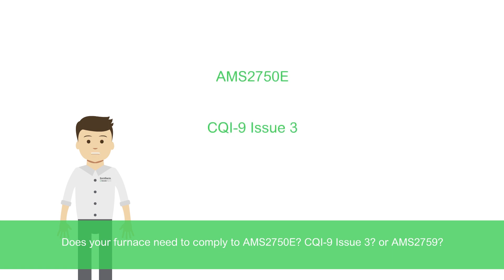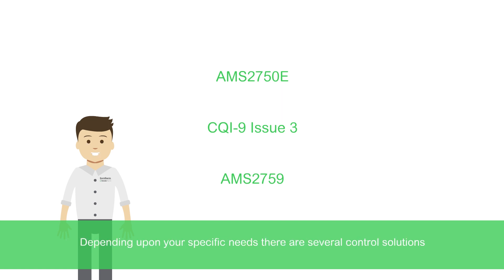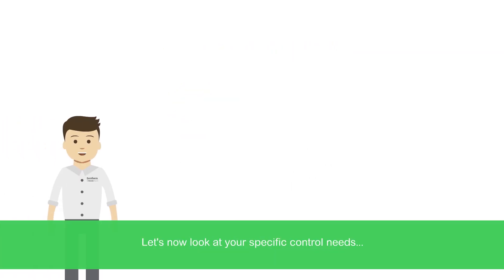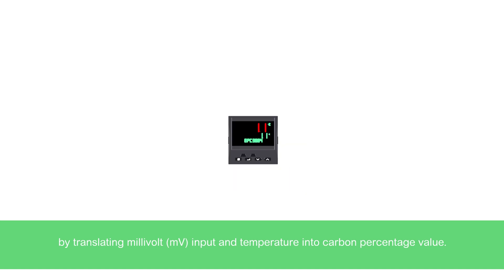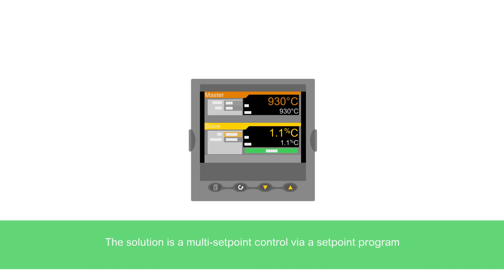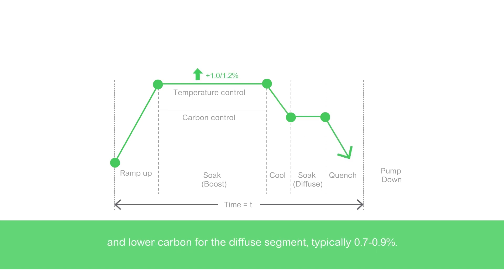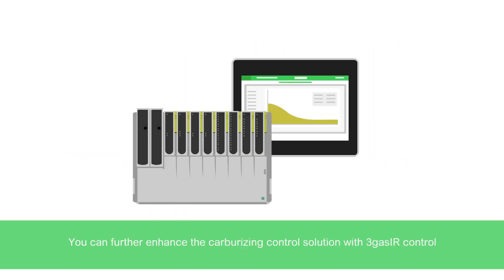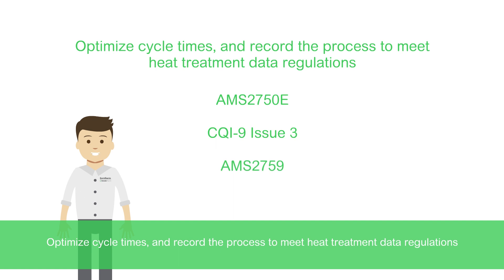Atmosphere Carburizing Control Solutions to Optimize Efficiency and Regulatory Compliance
Does your furnace need to comply to AMS2750E? CQI-9 Issue 3? AMS2759? Meeting the requirements of Industrial Heat Treatment standards is easier with both accurate control of the furnace temperature and carbon potential of the atmosphere. This video will help you in choosing the control solution designed to help you achieve: surface hardness specifications, case-depth profile from carbon enrichment, conforming microstructure.